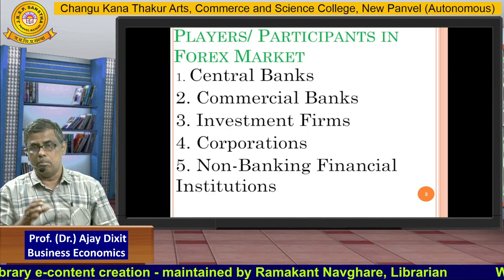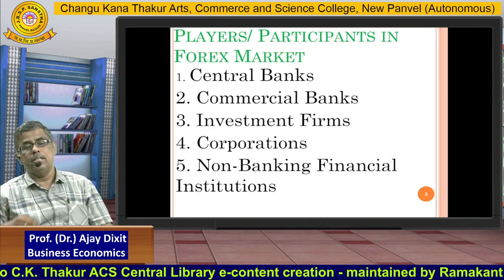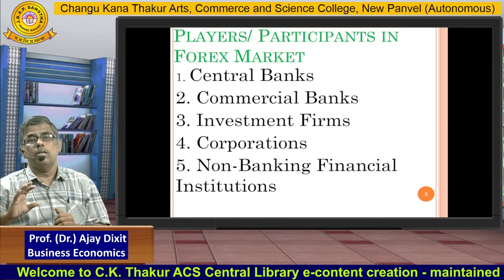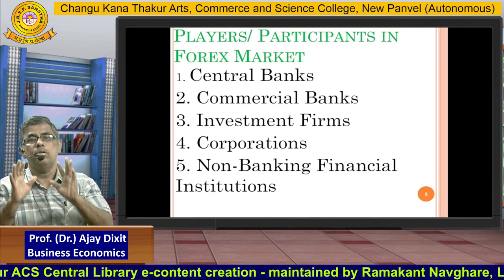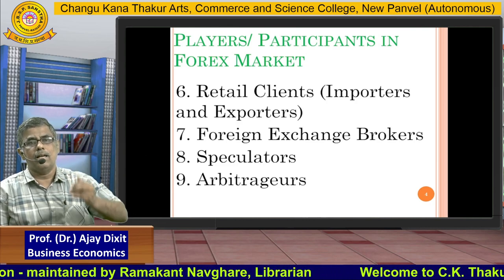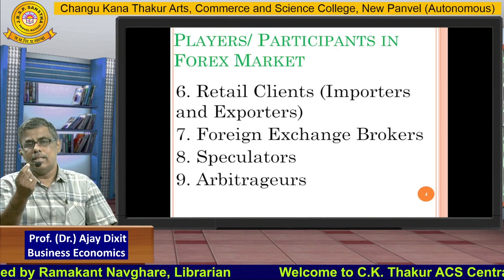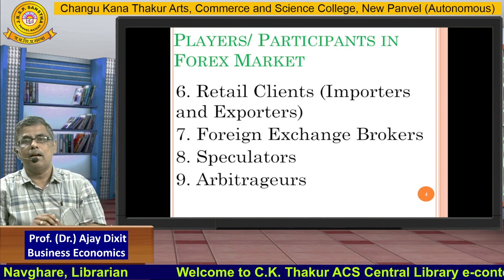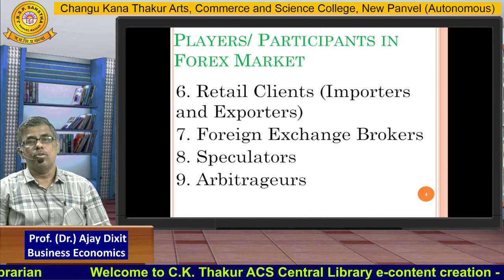Prof. (Dr.) Ajay Dixit, Part - 2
Professor, Business Economics, Part - 2, Features and Functions of Forex Market